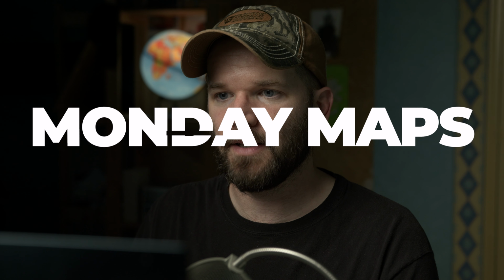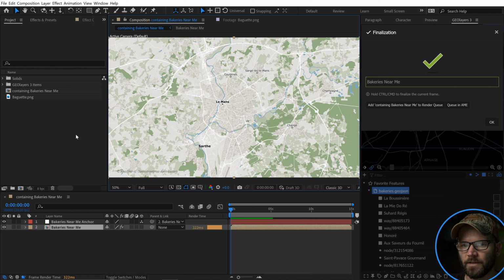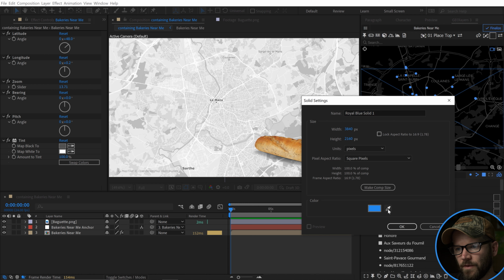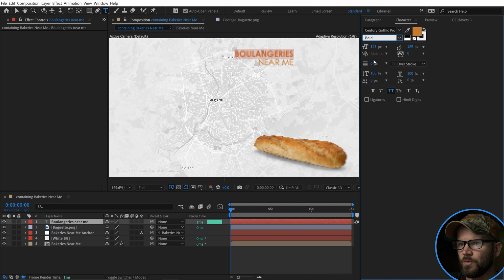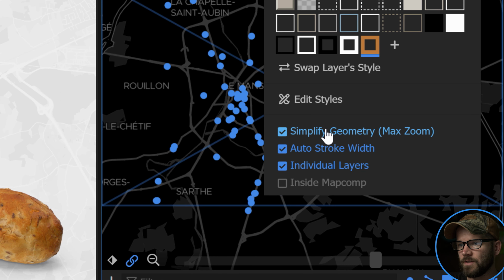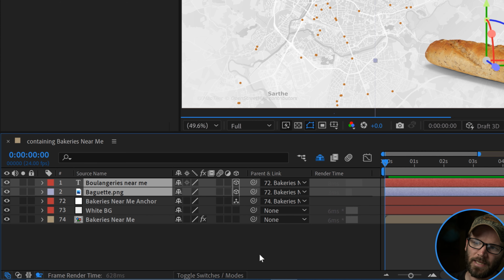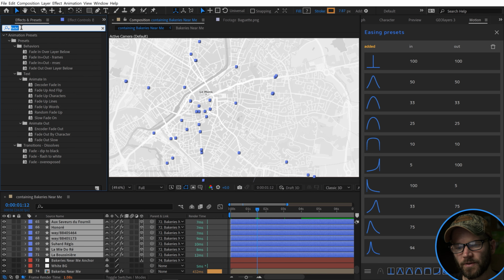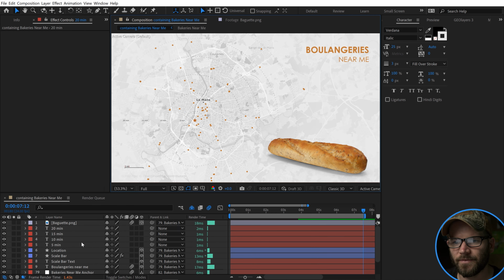Mapping All of the Bakeries Near My House in France🥖(GEOlayers Tutorial)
In this video I pull data from OpenStreetMap and create an animated map of all of the bakeries near my house in France. Oh la la... Warning - don't watch this tutorial while hungry.

0:00 Intro
2:00 Patreon!
2:12 Download OpenStreetMap Data
3:31 Overpass Turbo
5:48 Import Geodata into GEOlayers
7:01 AD READ - Envato Elements!
7:57 Stylize the Map
10:51 Draw Out the Map Markers
12:49 Animating the Map
14:53 Animating the Map Markers
16:20 The Final Animation
16:27 Walking Distance Overlay